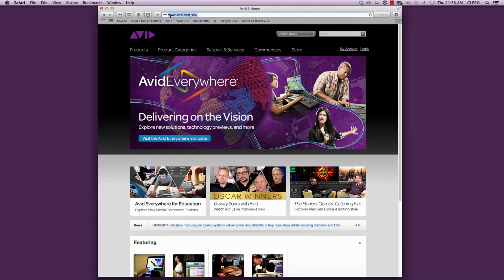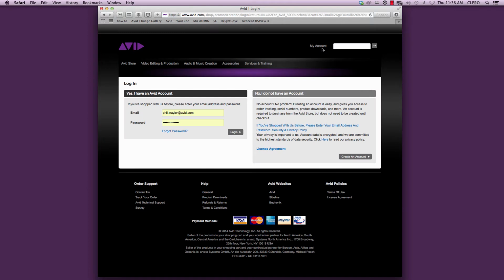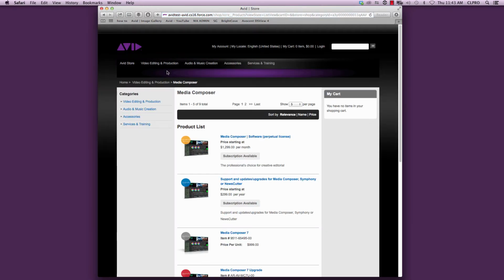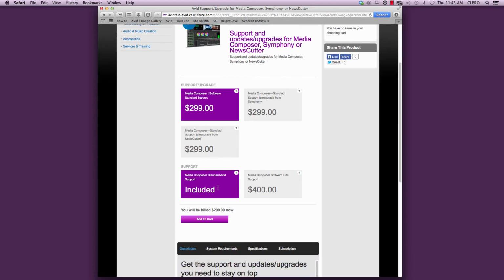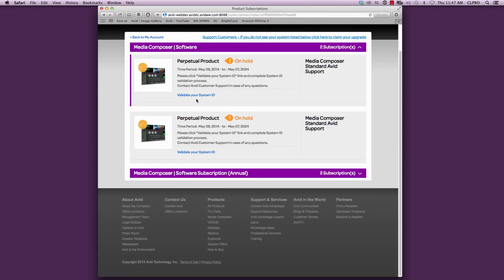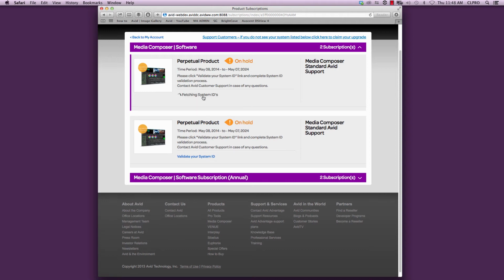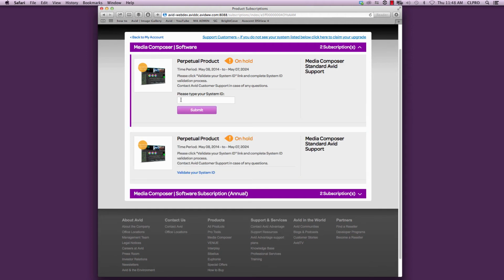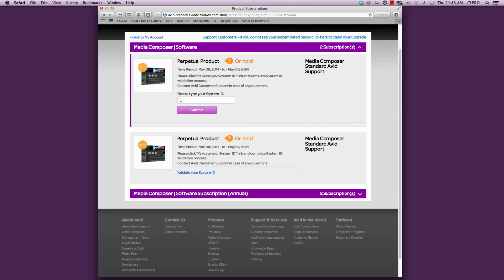How To Purchase a Standard Upgrade for Media Composer